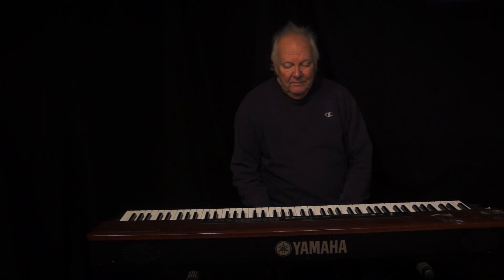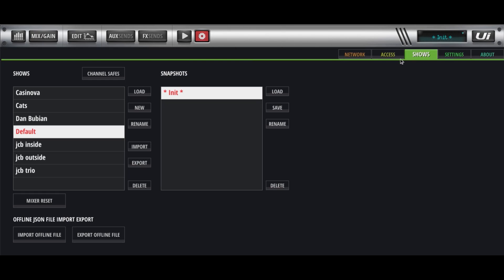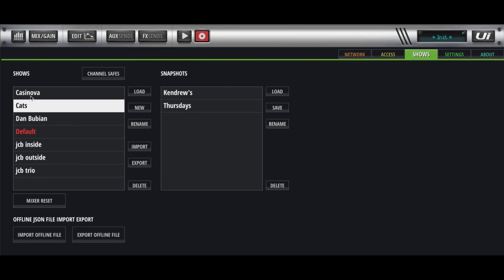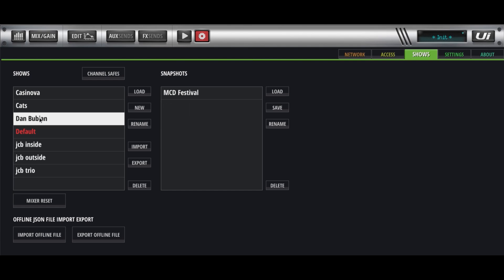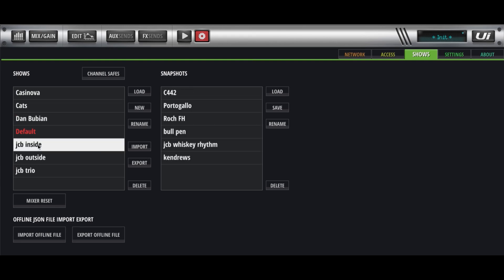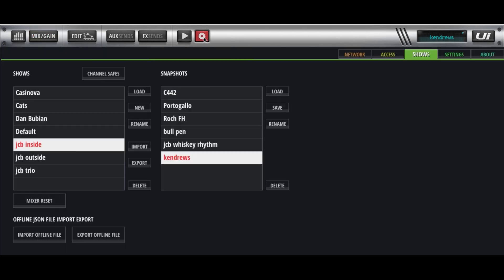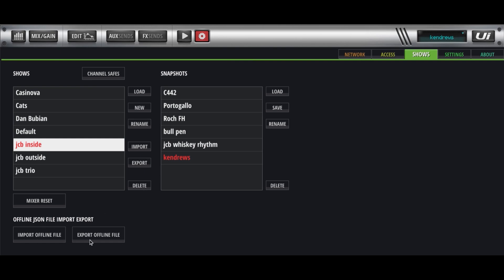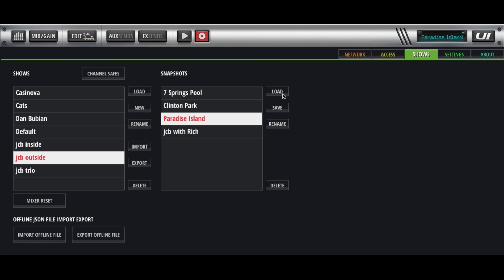Using Shows and Snapshots on the Soundcraft UI16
How I use the shows and snapshots feature on the Soundcraft UI16.